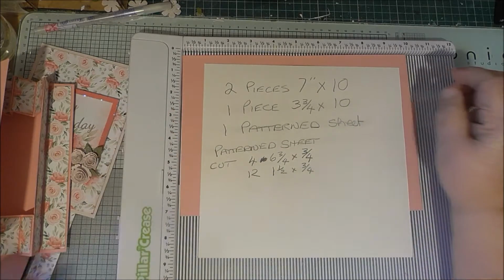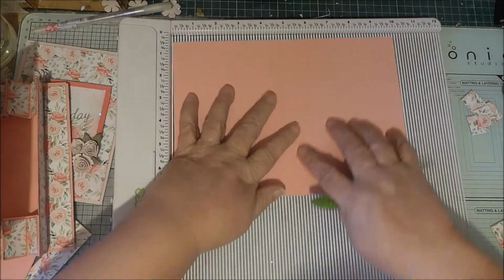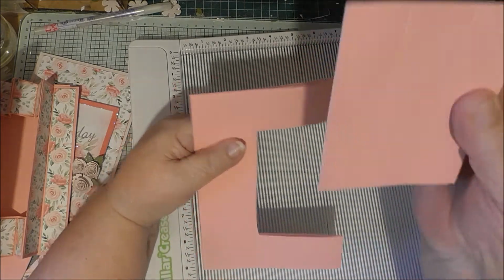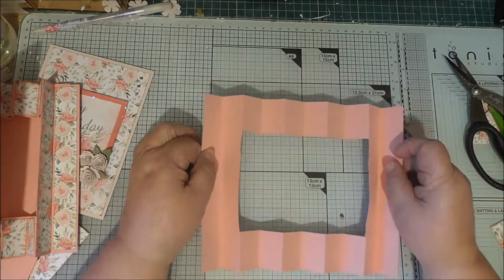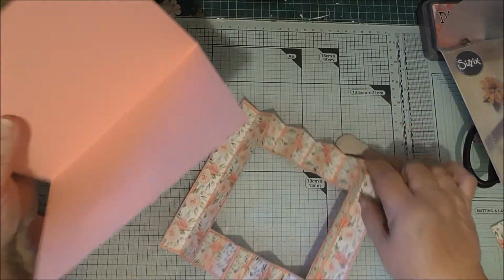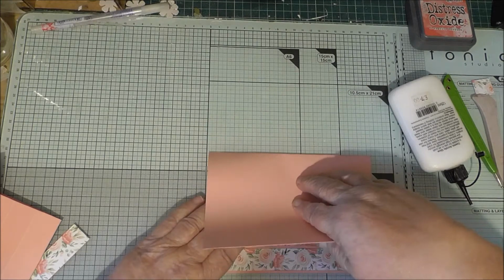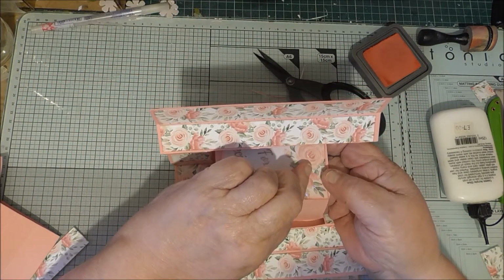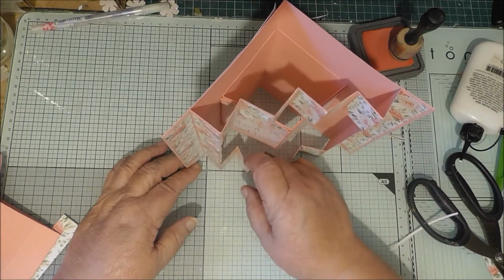A Card Tutorial for Craftyfriends Club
This is a Tutorial for our Craftyfriends Club based in Rainham Kent UK. we are  also on Face Book, at the moment due to covid restrictions we are unable to meet on our Thursday craft nights, so I am  making a few tutorials for my Craftyfriends to follow